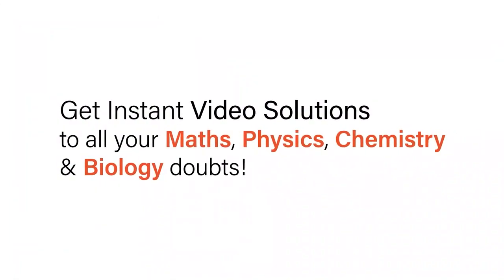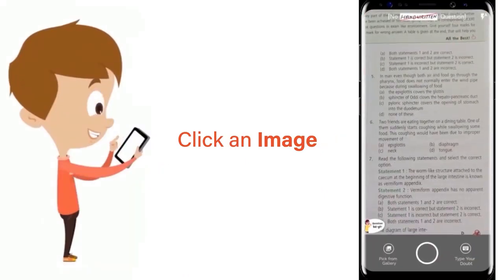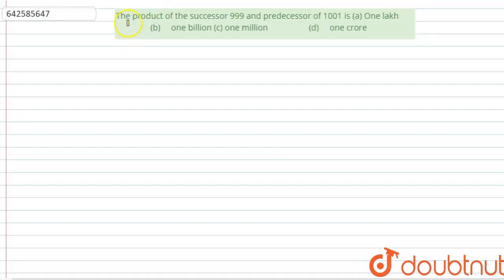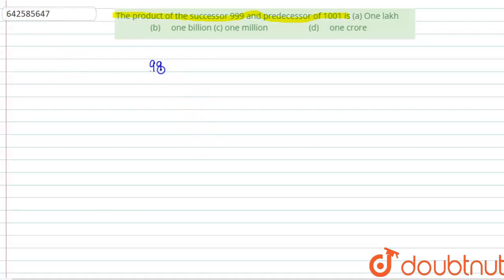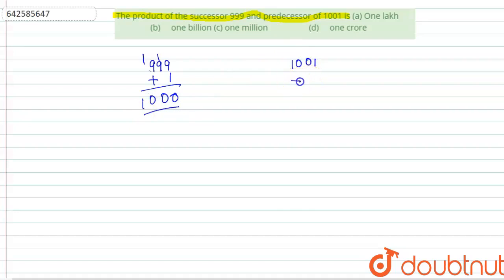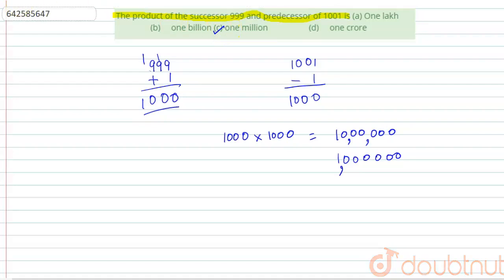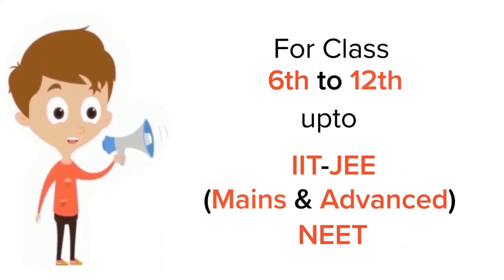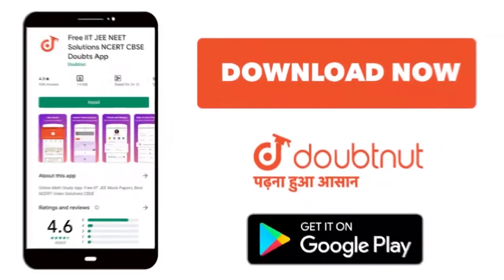The product of the successor 999 and\npredecessor of 1001 is\n(a) One lakh (b) one billion\n(c) ...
The product of the successor 999 and\npredecessor of 1001 is\n(a) One lakh (b) one billion\n(c) one million (d) \n one crore
Class: 6
Subject: MATHS
Chapter: OPERATIONS ON WHOLE NUMBERS
Board:CBSE

👉 Have Any Query? Ask Us.

Our Telegram Pages:
class 6
6 class ka math syllabus